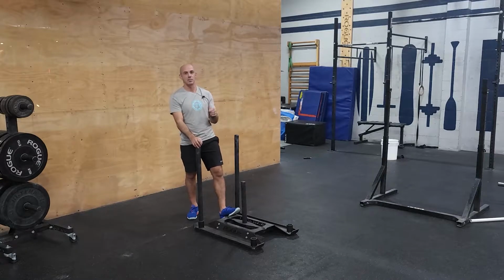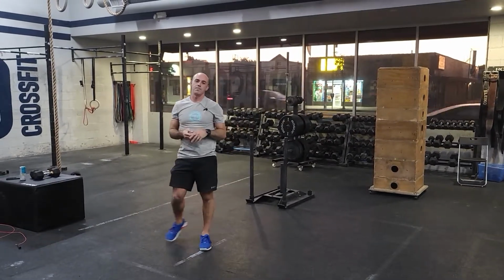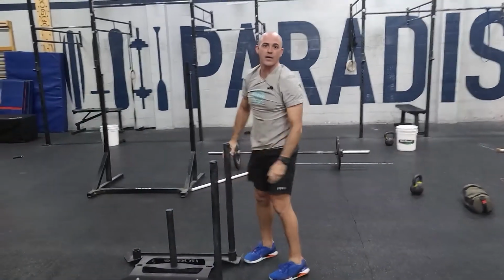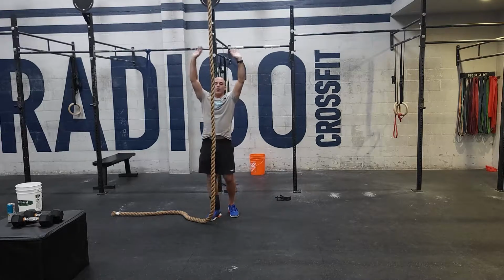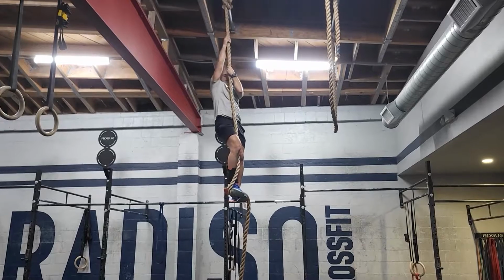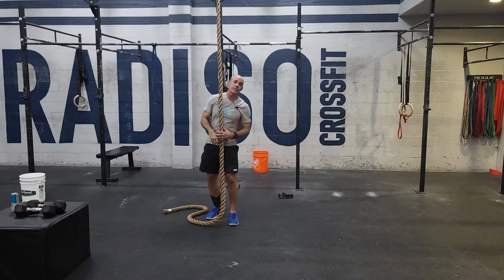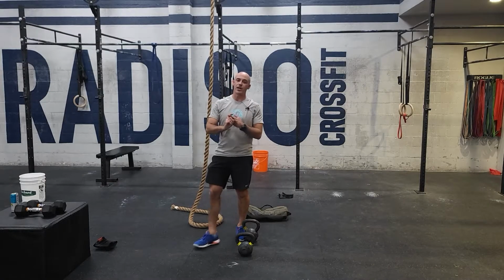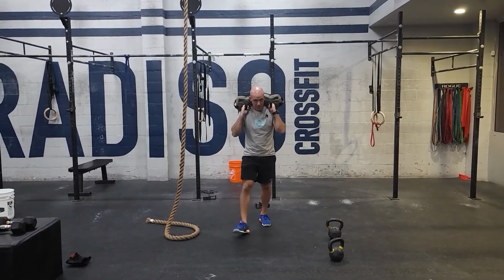Workout of the Day 11/27/2021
0-15 min
Teams of 4
5x Each
50m Sled Push Relay
135/90 on sled

15-30 min
3 Rounds
3/2 Rope Climbs
25 Burpees

At 30 min mark:
400m KB Farmer Carry (53/35)
or
400m Sand Bag Carry 100/70

3 separate scores, only part 1 is performed as a team

L2 Half Rope Climbs, 35/24lb KB Carry
L1 10 Banded Strict Chin-Ups, 35/24 KB Carry